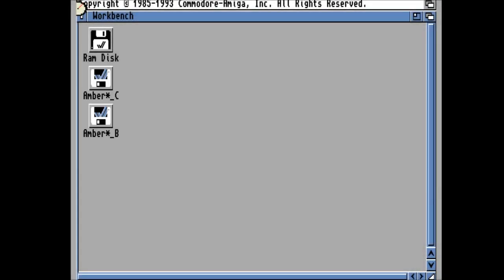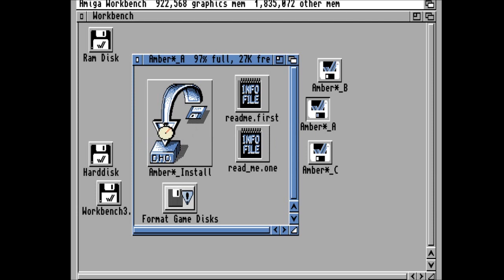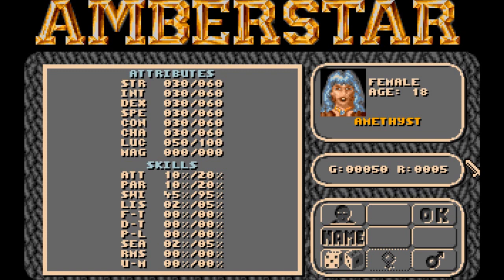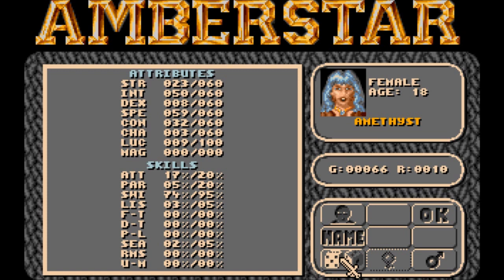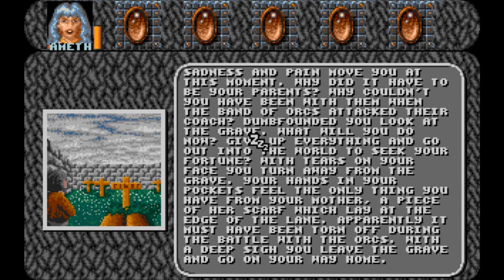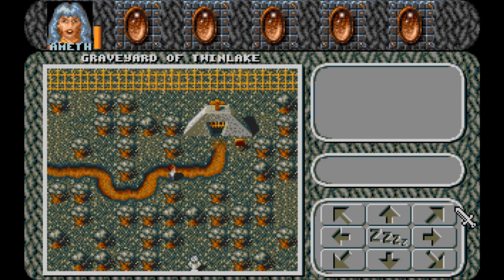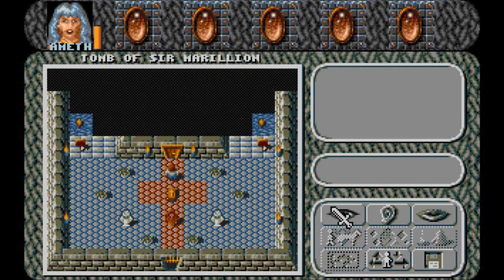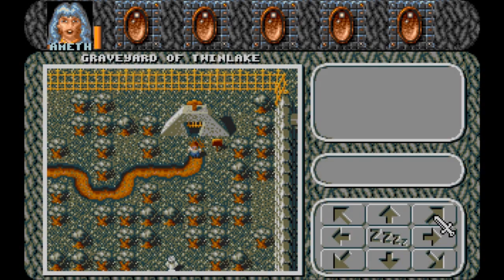Let's Play Amberstar (Amiga, English - Blind), Part 2: Character Creation & Tomb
After rolling up our character, we get a bit of exposition and then explore the Tomb of Sir Marillion.

Recorded on the FS-UAE emulator.

Amberstar is a property of Thalion Software GmbH. Thank you and enjoy your stay on Lyramion.